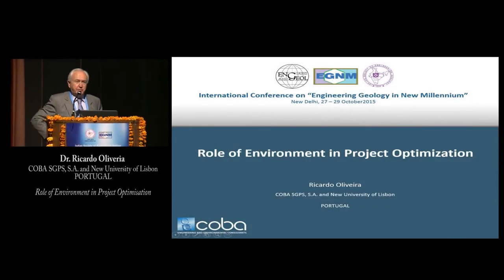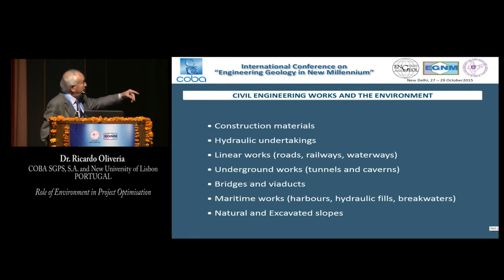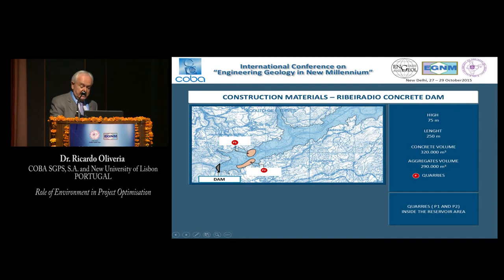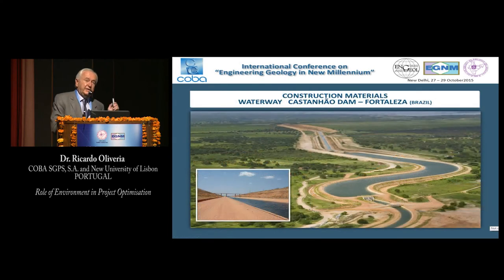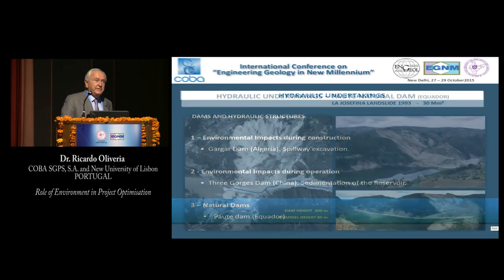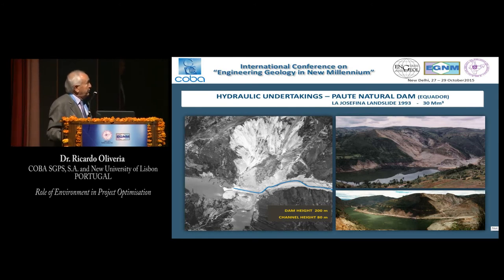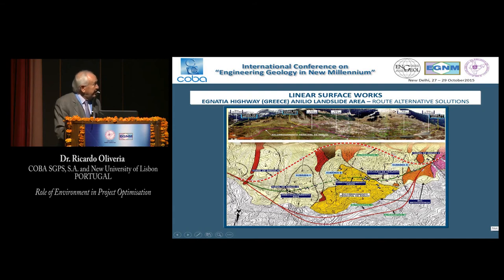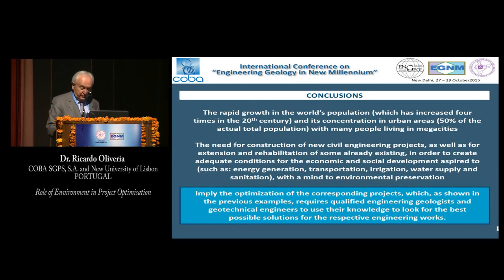Keynote Lecture 19 Ricardo Oliveira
Role of Environment in Project Optimisation